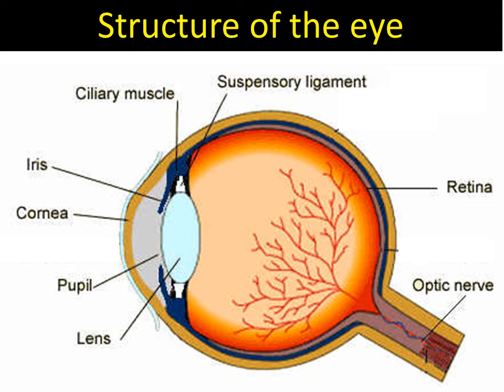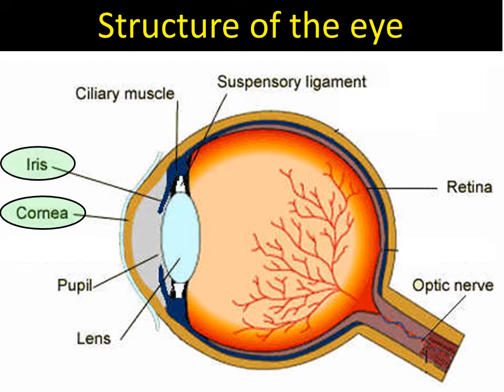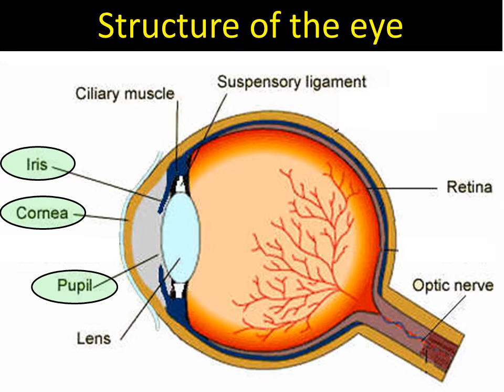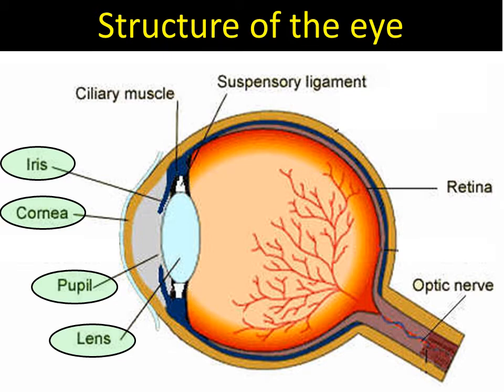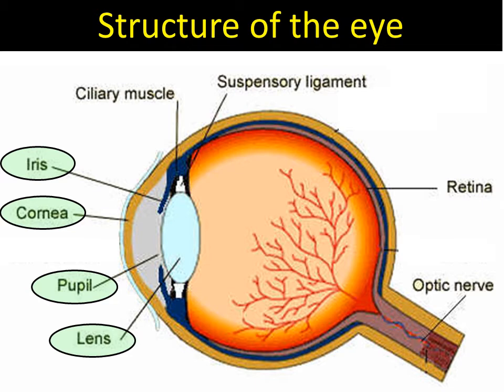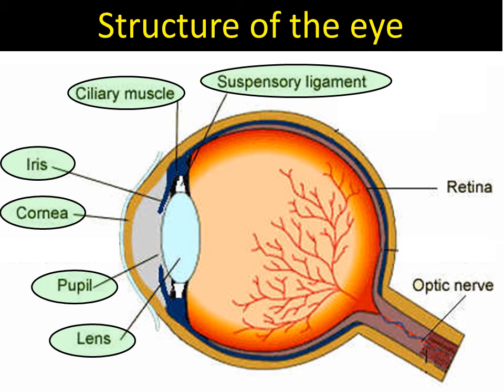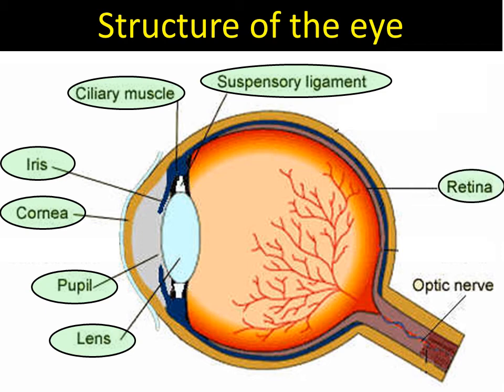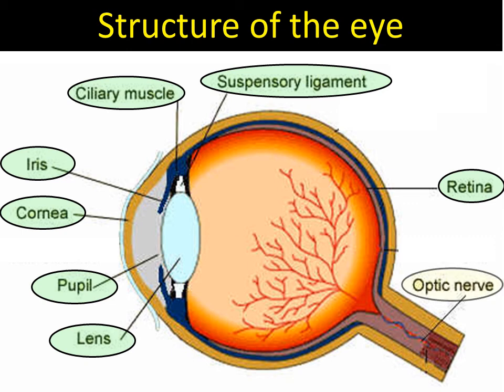Structure Of The Eye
A short video going over the structure of the eye and the role of each component.